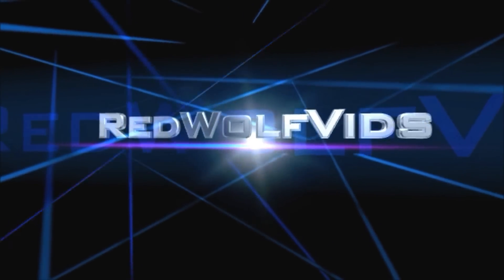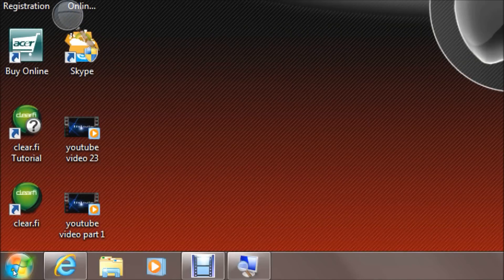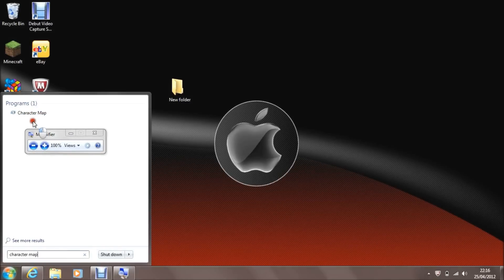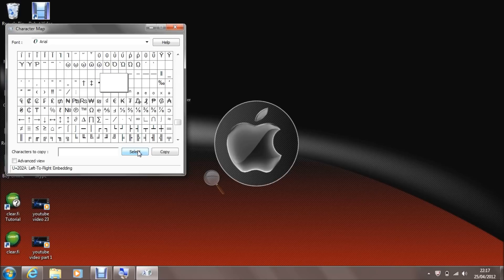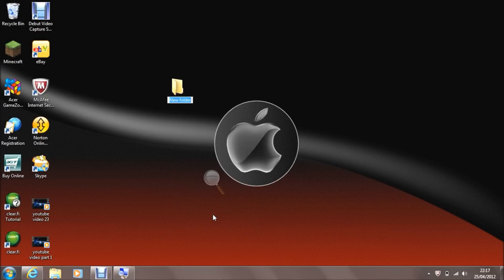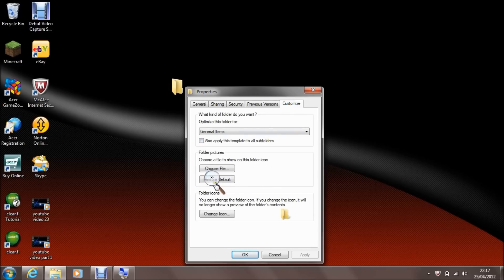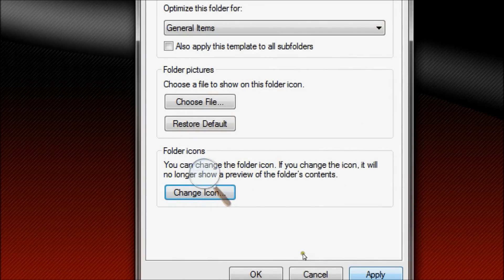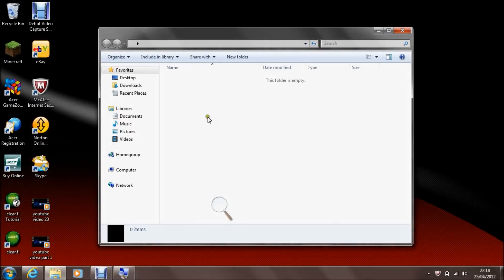Windows 7: How To Make An Invisible Folder (Tutorial) HD